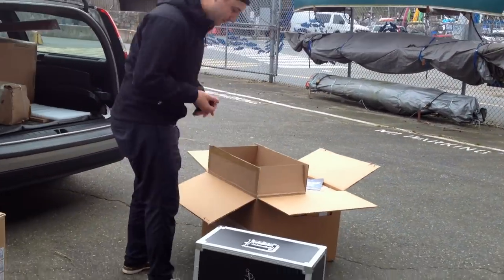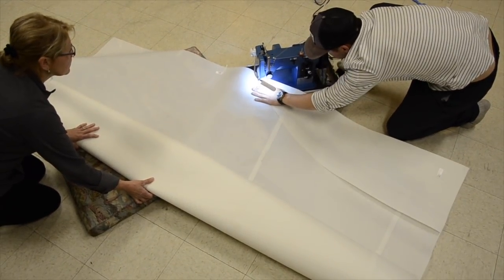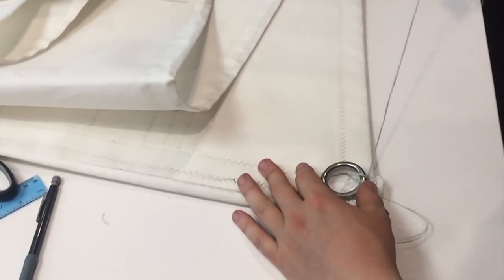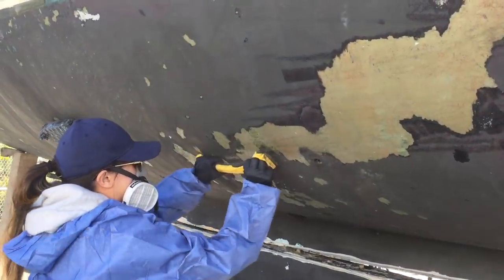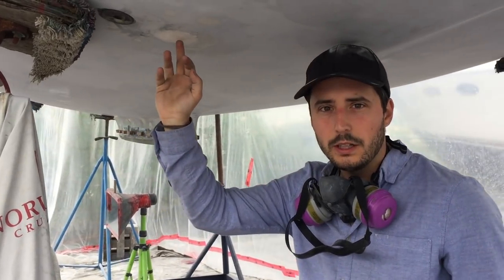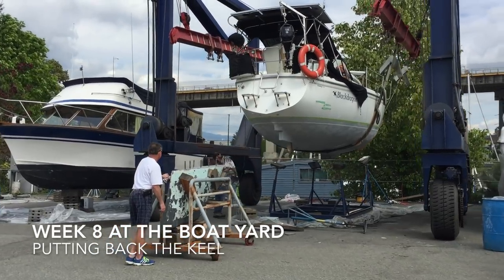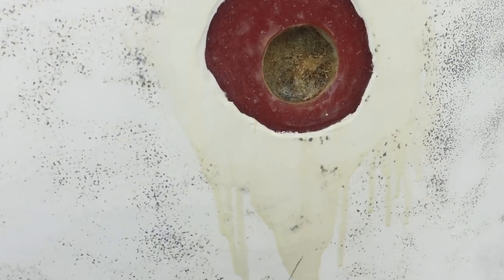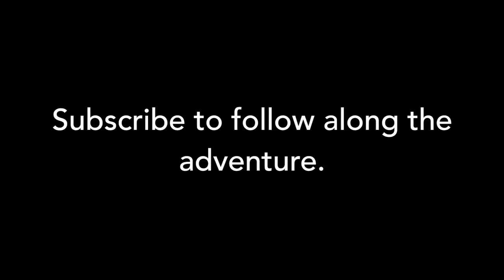DIY Sail Making, Dropping the Keel and Refit Before Going Offshore | EP 07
On this episode, we purchase a Sailrite Ultrafeed Z1 sewing machine and sailkit in order to make our own main sail. SV Blackdragon goes on the hard for 8 WEEKS (GAHHHH OMGGGG) where we complete a big refit and dropping the keel before we head offshore.

SEE BEHIND THE SCENES PHOTOS AND VIDEOS ON INSTAGRAM

Drone footage: DJI Phantom 3 Pro (filmed in 1080p)